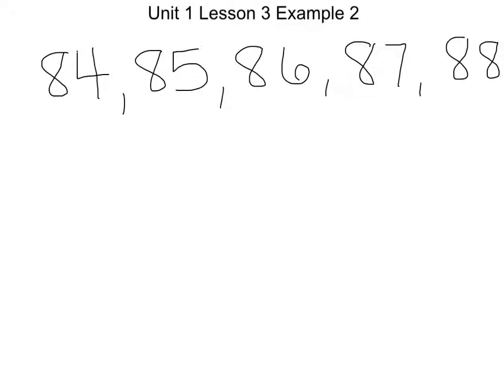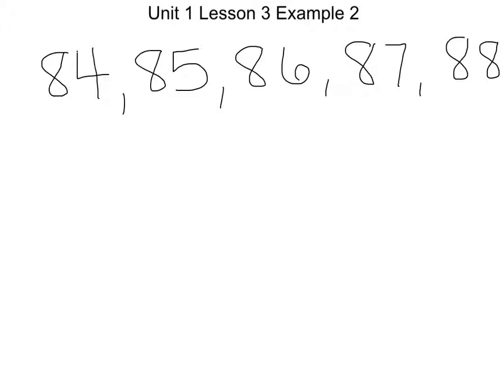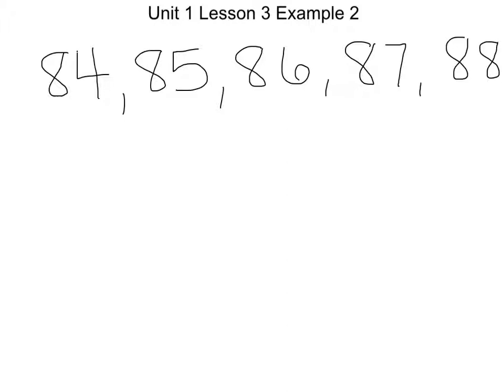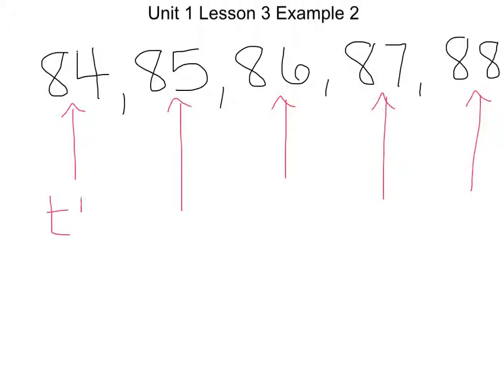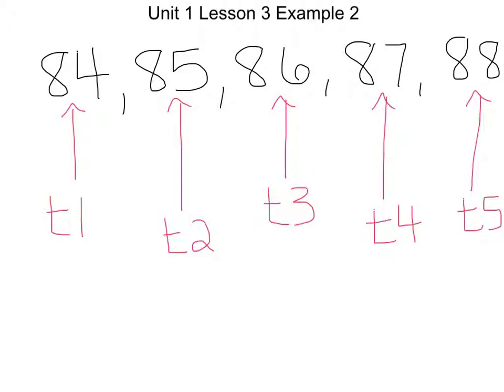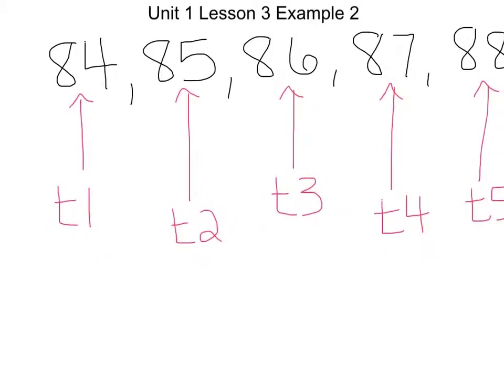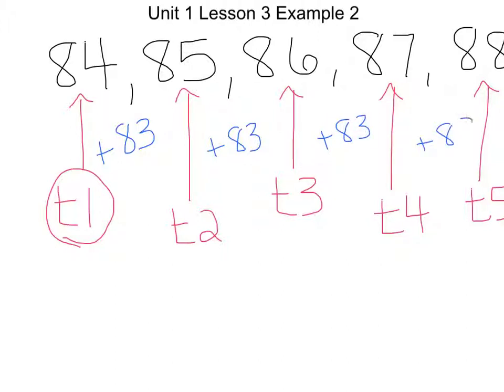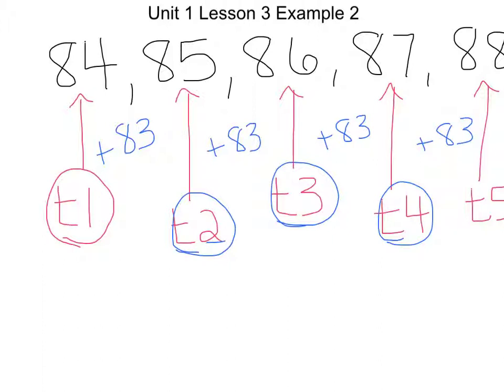Unit 1 Lesson 3